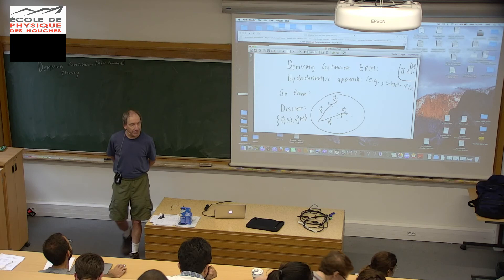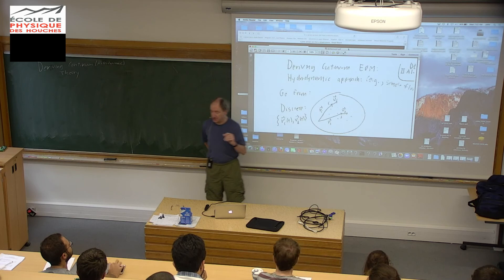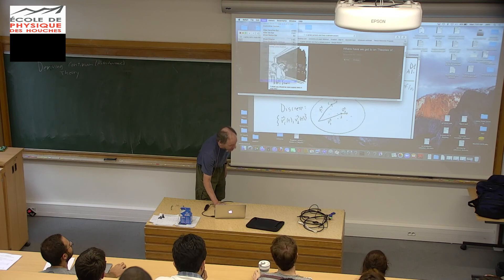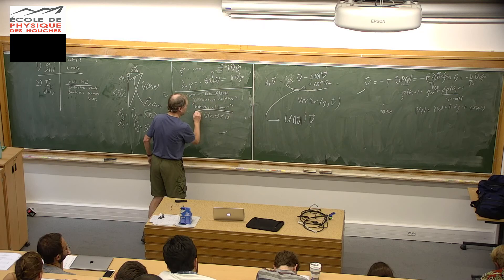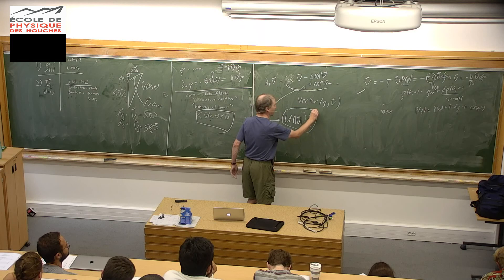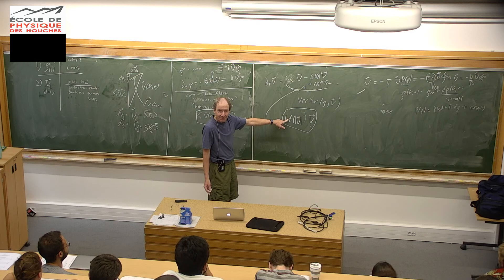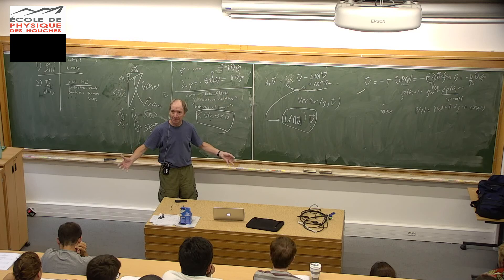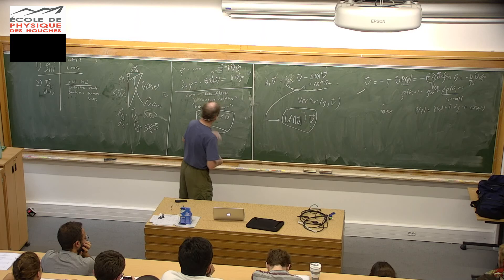Why walking is easier than pointing: Hydrodynamics of Active Matter 2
Toner